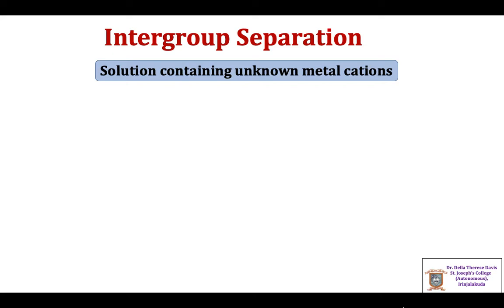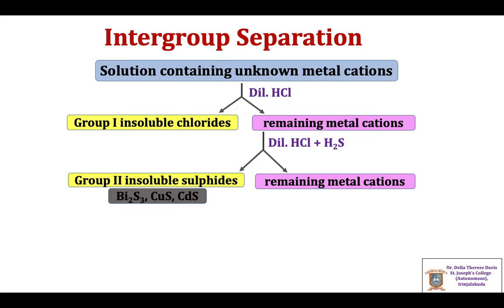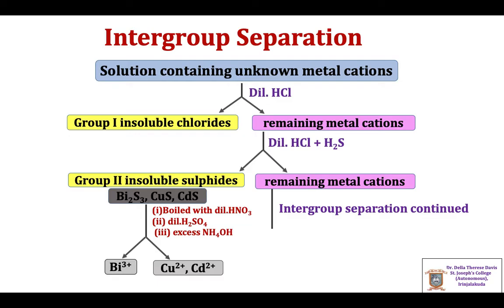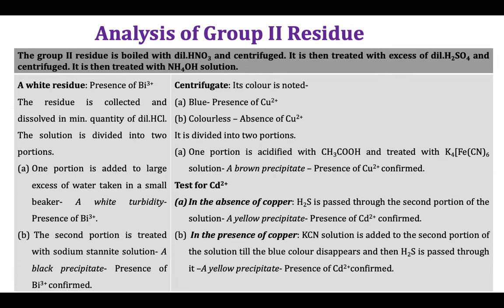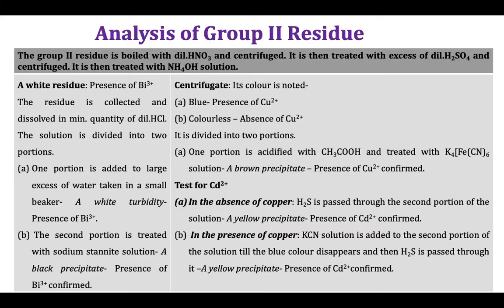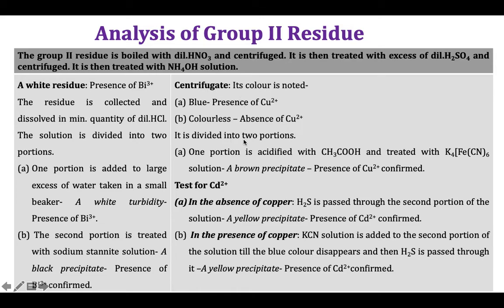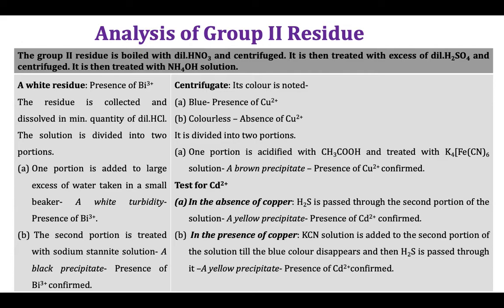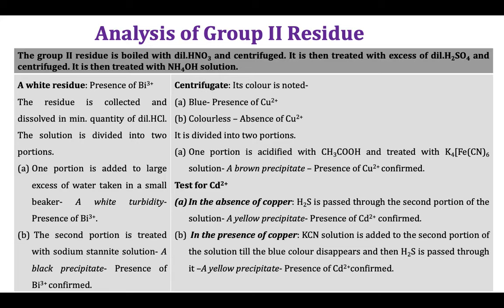Inorganic qualitative analysis_group 2 cations